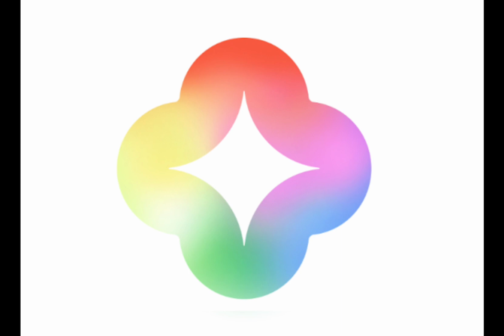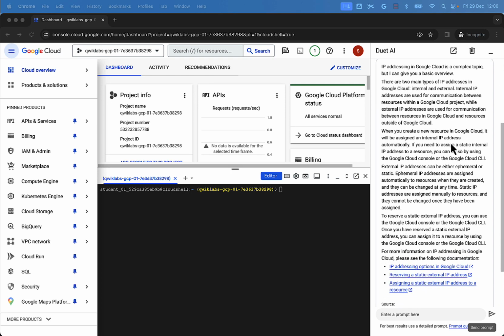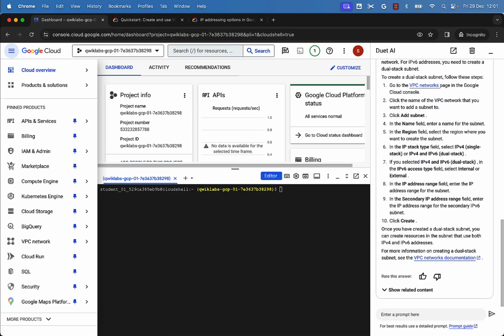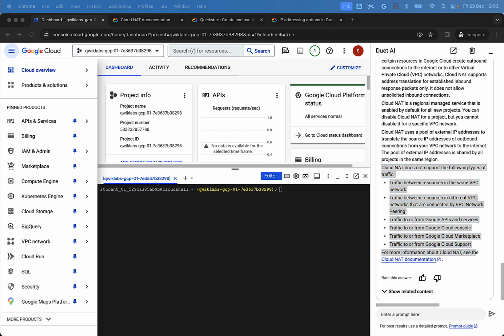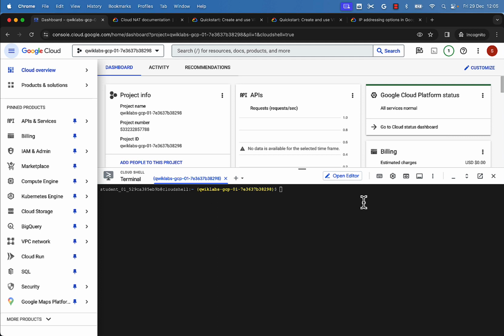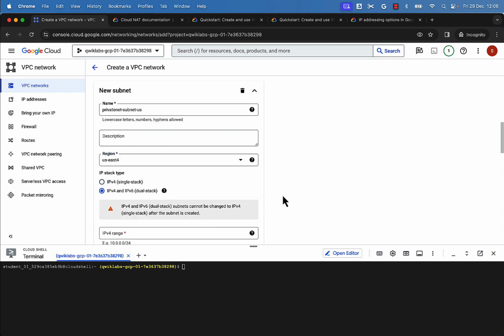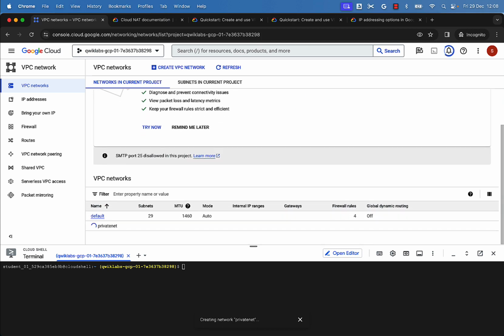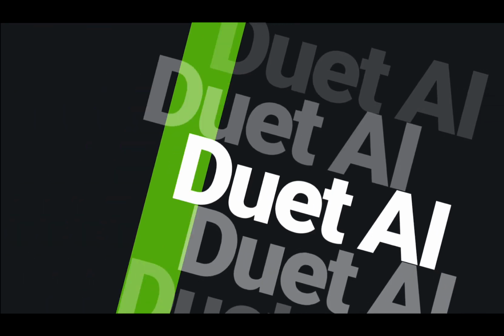Gemini Code Assist | Learn Google Cloud Networking with DuetAI | Prasanjit Singh